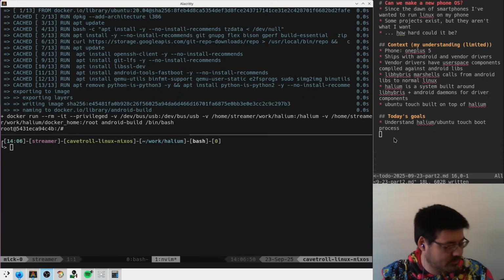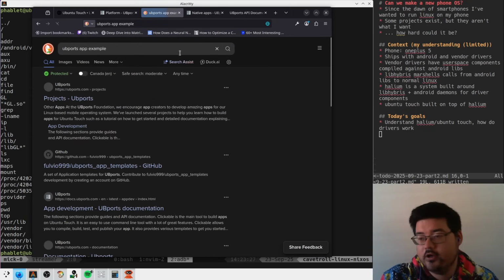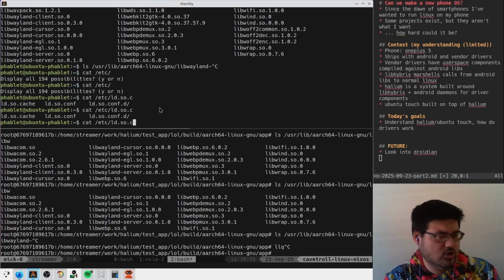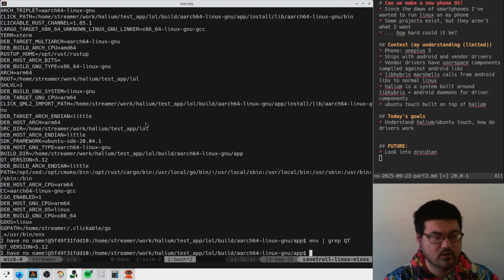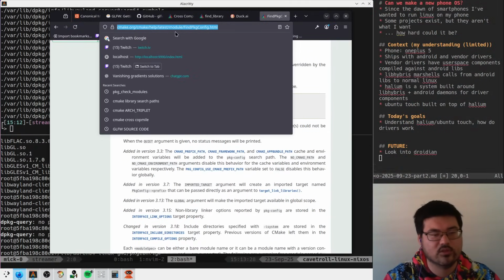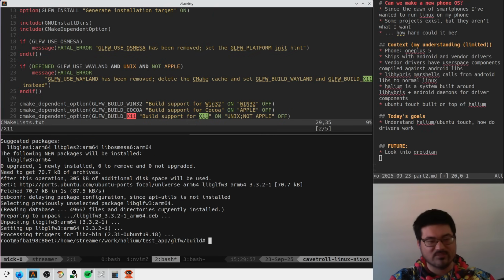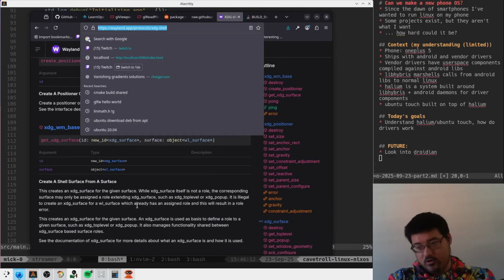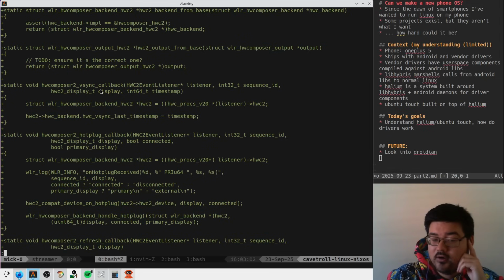Trying to open a window on ubuntu touch, the hard way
00:00 Intro/Setup
09:05 Poking and prodding
33:30 Try to build glfw (IMPOSSIBLE)
01:36:50 Oh no...